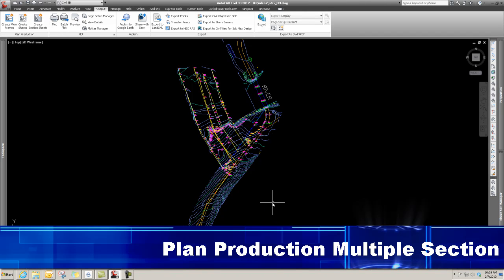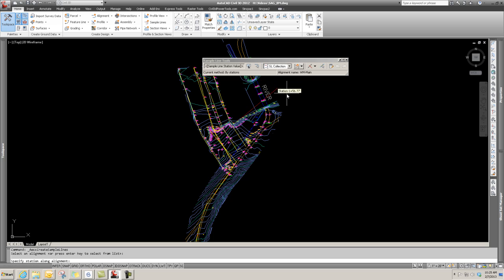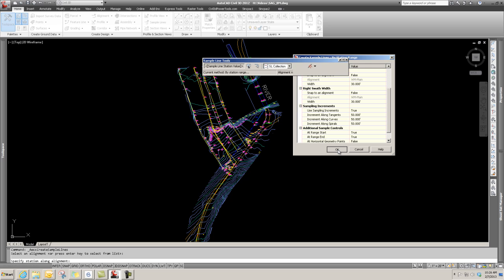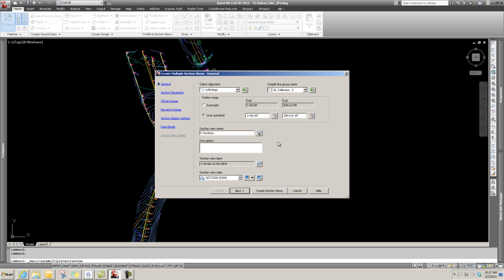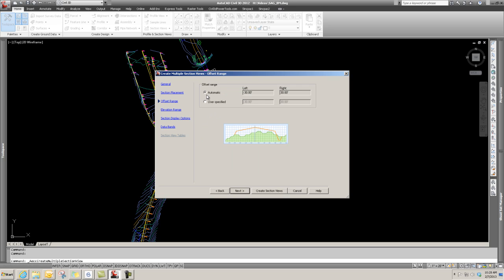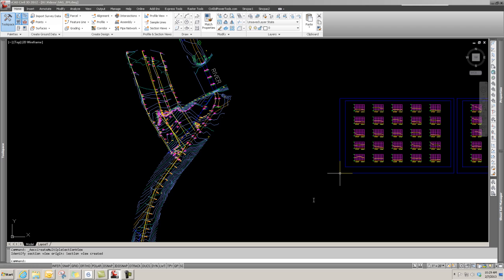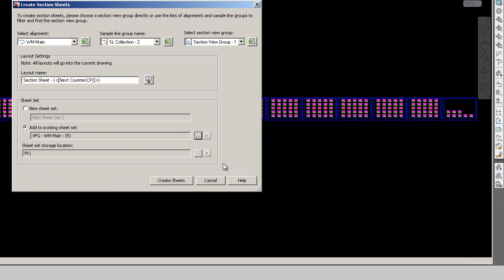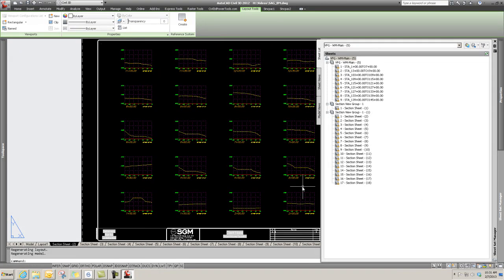Plan Production Multiple Section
Create multiple sections and the sheets associated with them in Civil 3d.